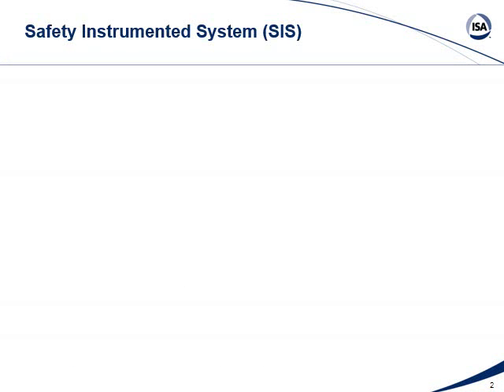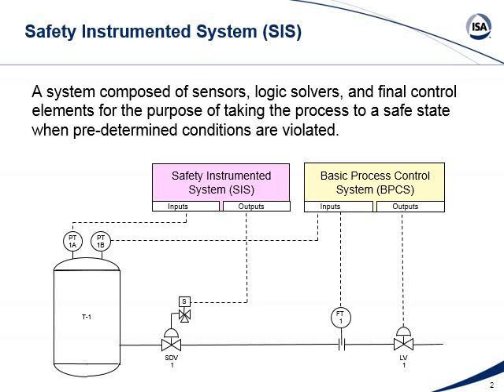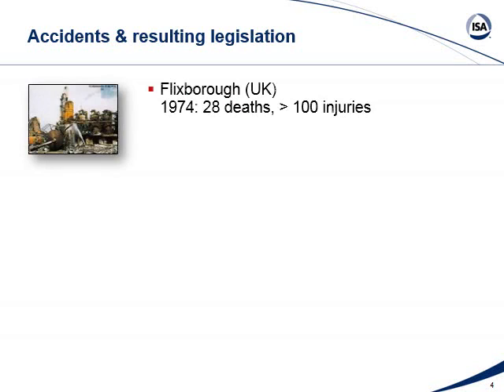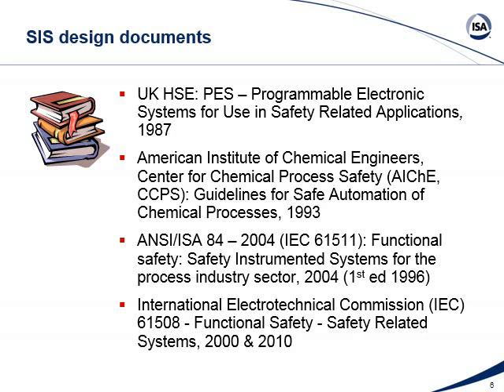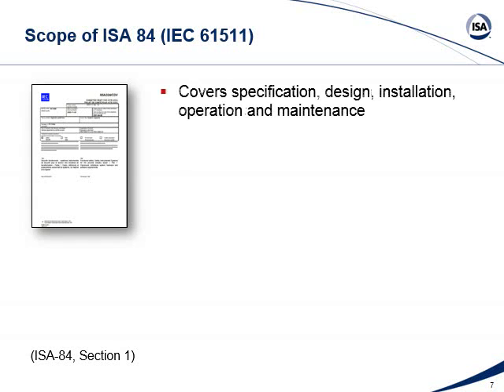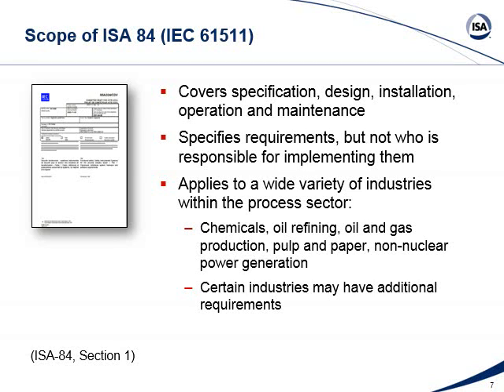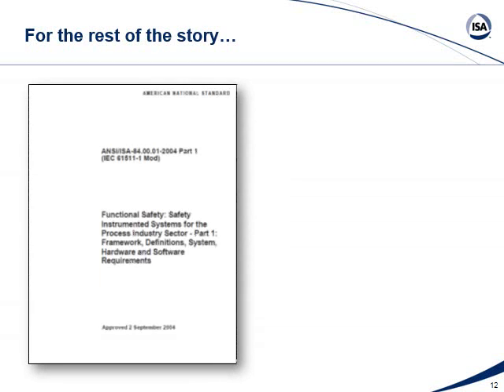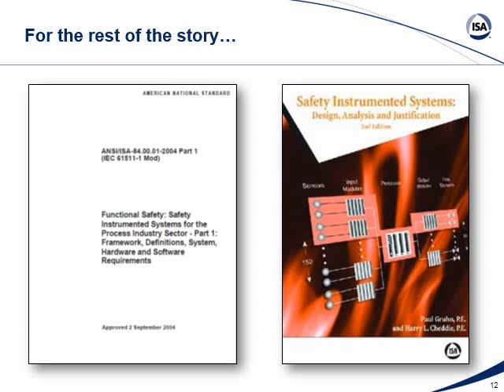Introduction to Process Safety Instrumented Systems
An introduction to Safety Instrumented Systems in the process industries.